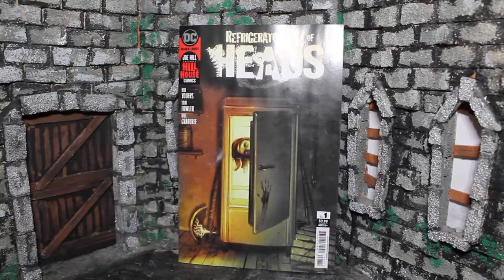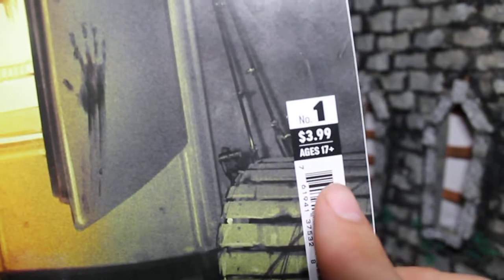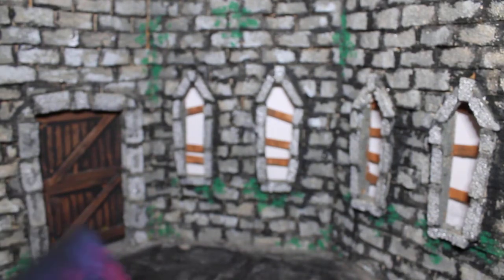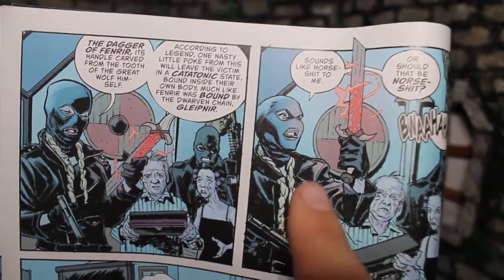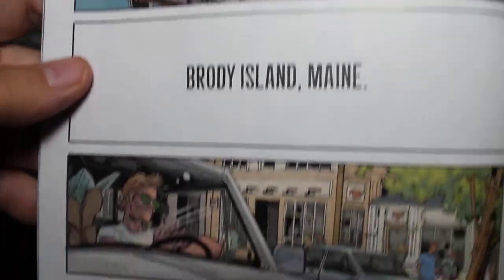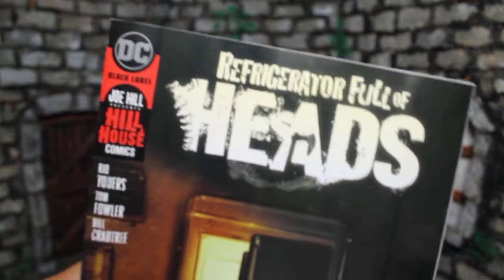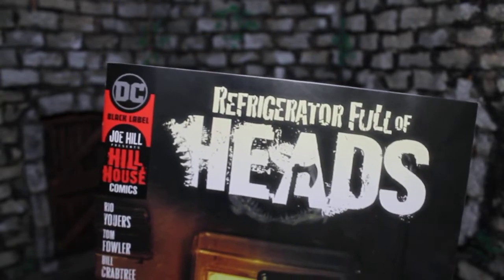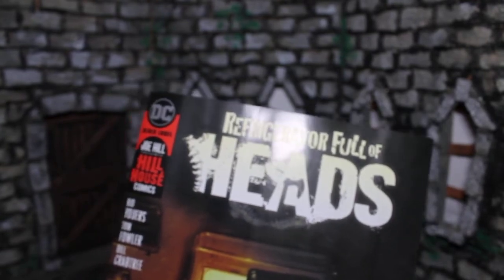Zach Reviews Refrigerator Full of Heads No. 1 (2021, DC Black Label, Hill House Comics)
Today Zach from The Movie Castle takes a look at Refrigerator Full of Heads No 1. It is from 2021 and was put out by DC Black Label and Hill House Comics. It was written by Rio Youers with art by Tom Fowler. It is a sequel to Basketful of Heads by Joe Hill and Leomacs.
Have you guys read this comic? What did you think of it?